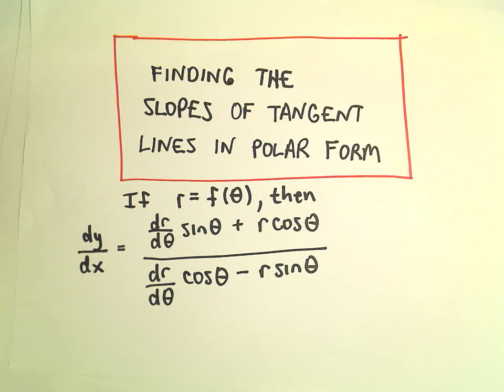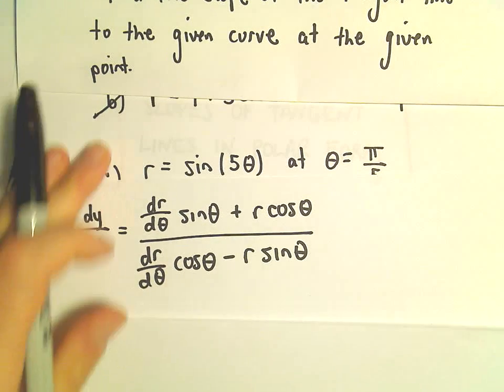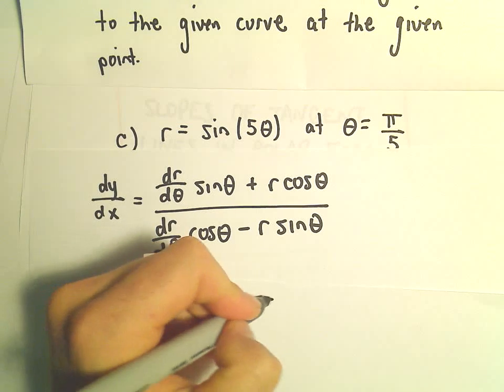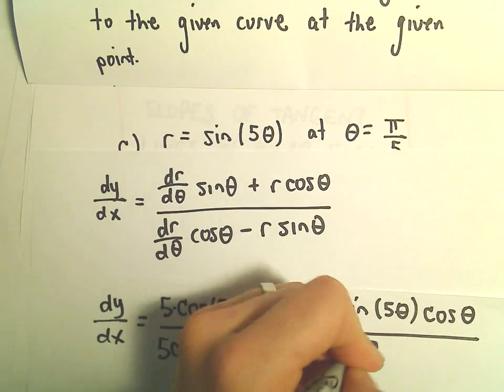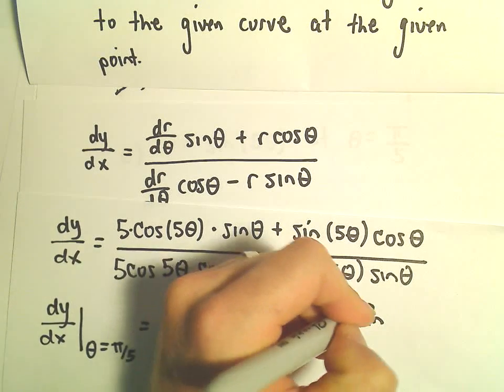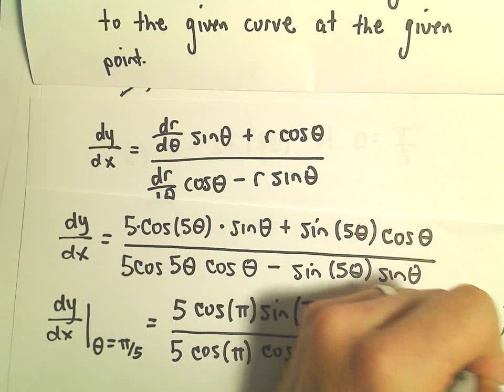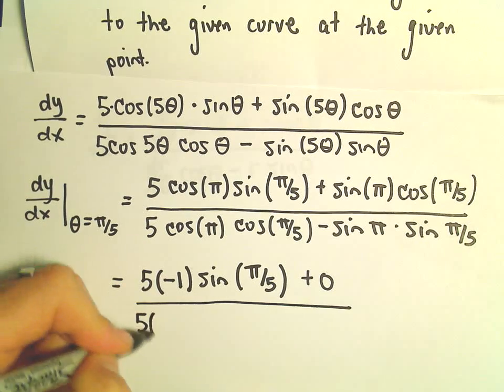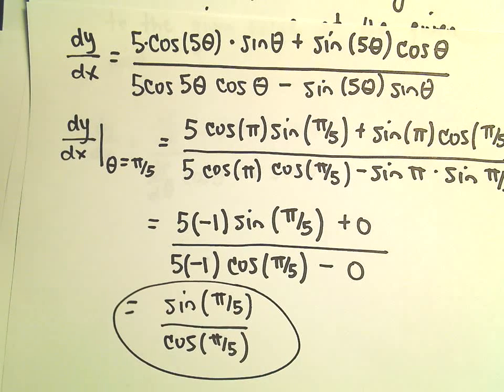Slopes of Tangent Lines in Polar Form, Ex 3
You da real mvps!   $1 per month helps!! Slopes of Tangent Lines in Polar Form, Ex 3.  In this video, I give the formula to find the slope of a tangent line when the curve is described in polar form. I then work out an example of finding the slope of a tangent line.